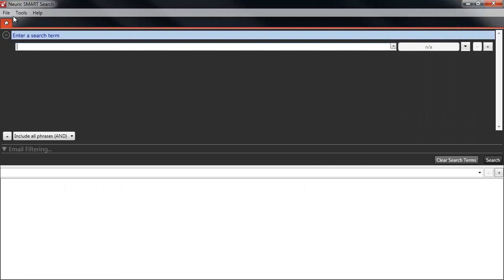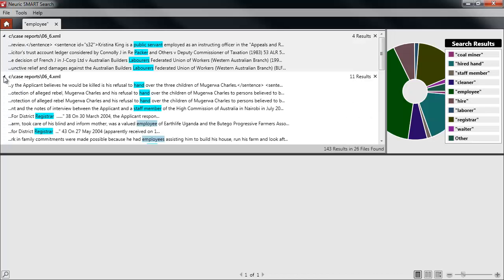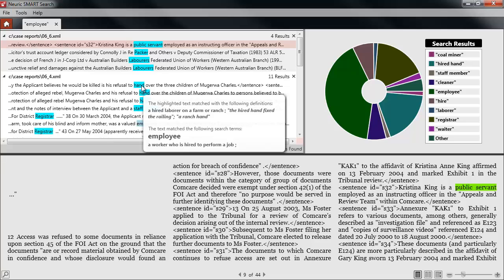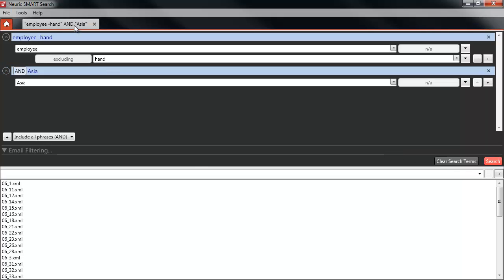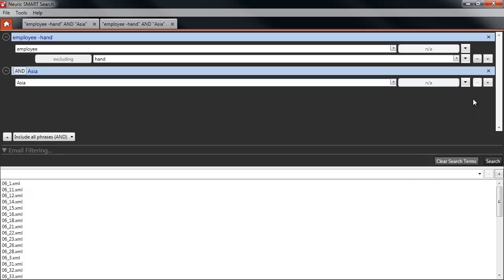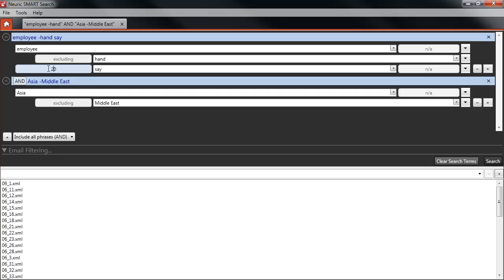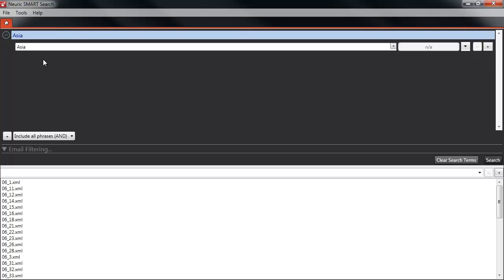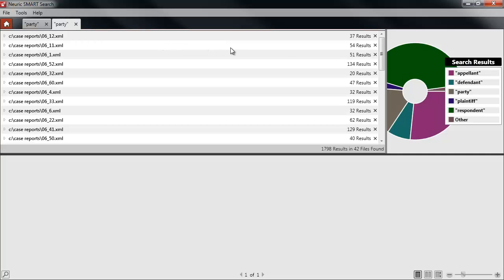Neuric SMART Search - Concept Searching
Neuric SMART Search is a conceptual search engine for large document sets. It delivers results that go far beyond traditional text matching technologies - it will find all the documents you're looking for, whether they contain the exact words you used, or any related concepts. Leverage the efficiency of Neuric SMART Search to dramatically accelerate the ediscovery process, and to find the information you need faster.